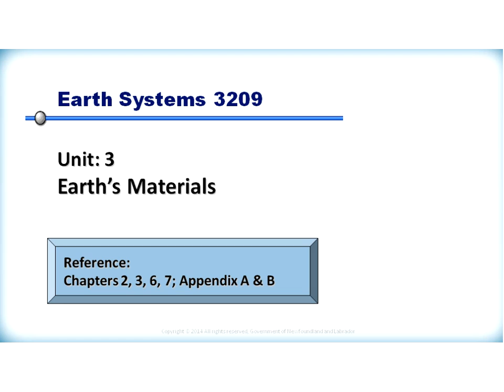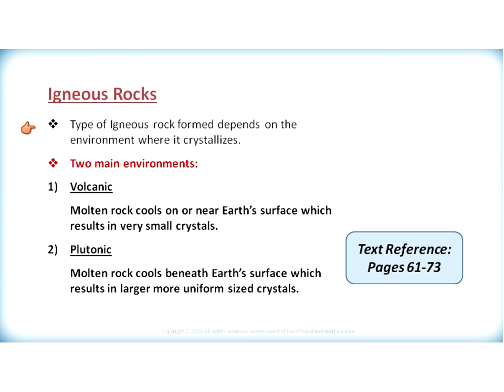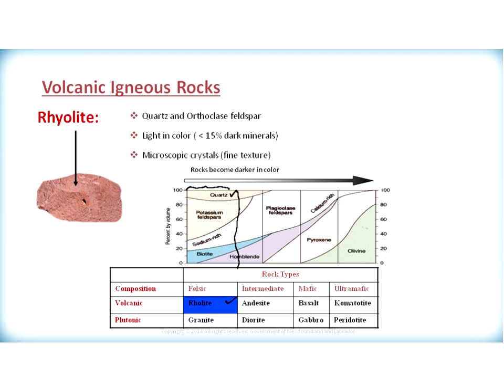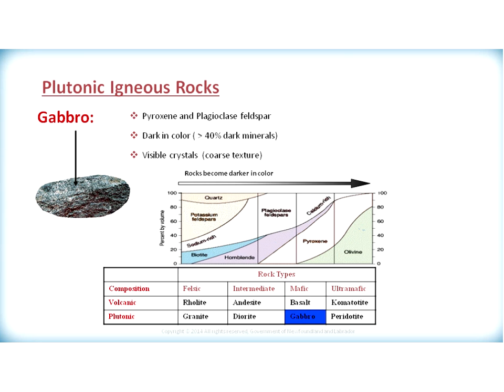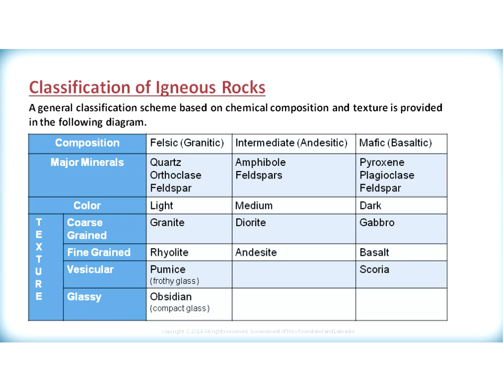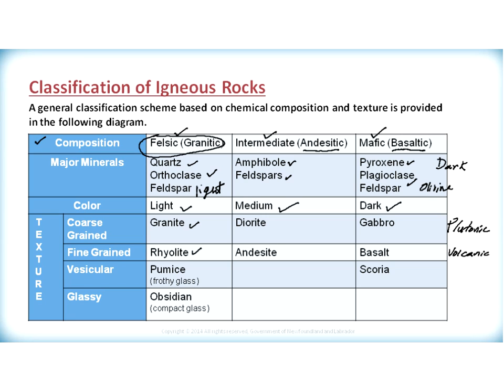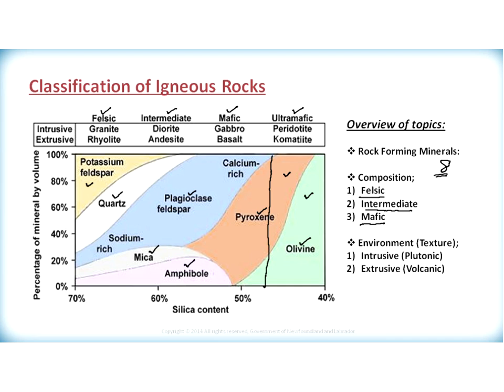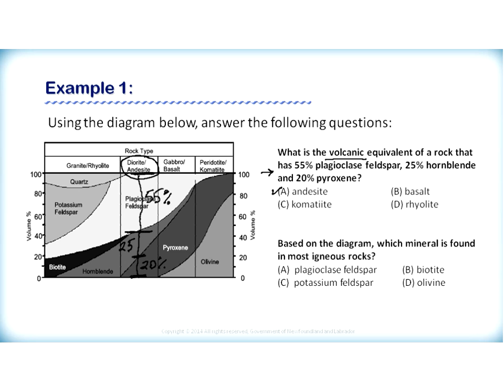ES3209 3 3 4 Igneous Classification Chart